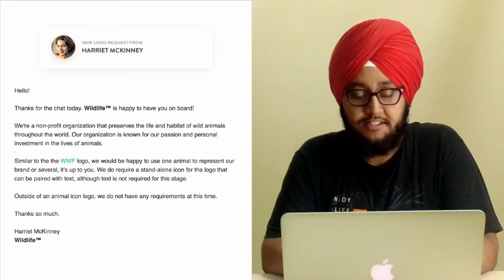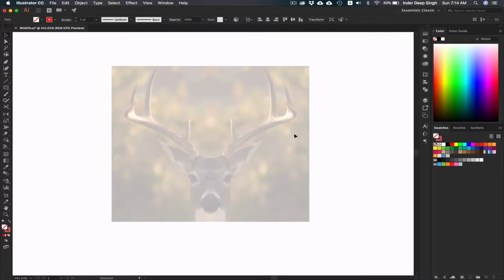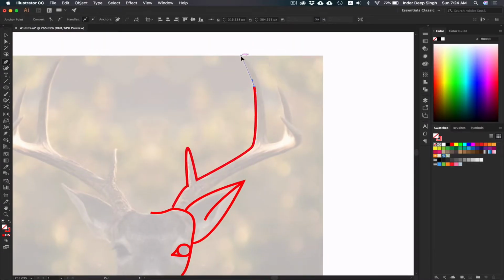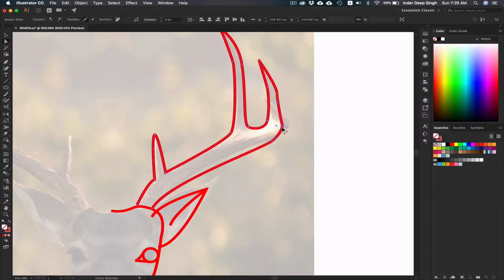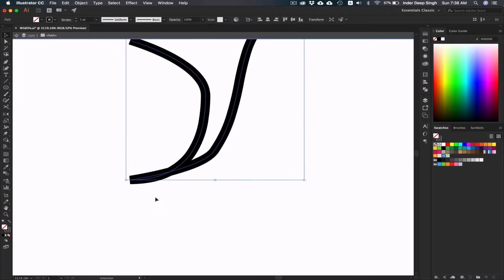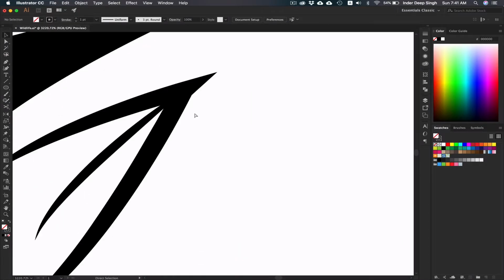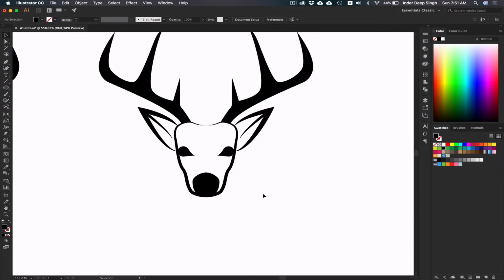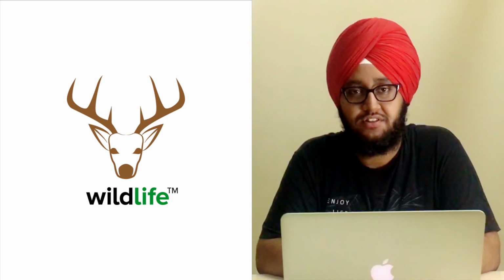Using the Pen Tool in Adobe Illustrator | Design Journal 008 | Inder Deep Singh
Hey guys! ID here. In this video, I designed a logo for a non profit wildlife organisation using the Pen Tool in Adobe Illustrator. I don’t usually design using the Pen Tool but I thought I might give it a try. I had used it before but not as the main tool to create a logo. This video is basically me struggling to use the Pen Tool.

Wanna check some tips and tricks for Adobe Illustrator? I have written a blog post about it.

Want to take a 30 day logo challenge? and sign up to get logo briefs daily for 30 days.